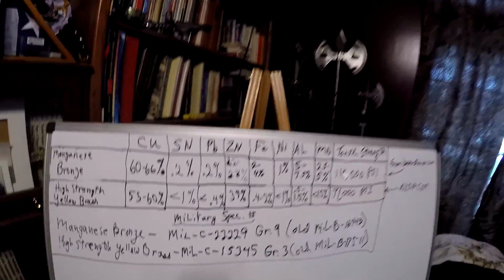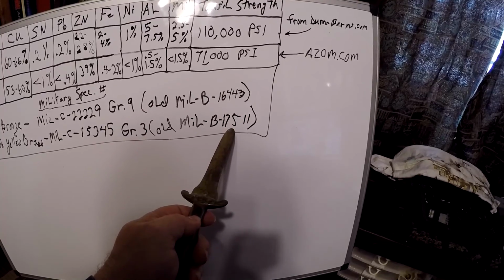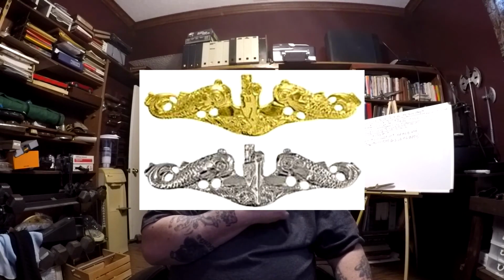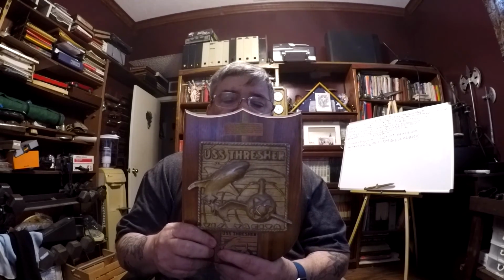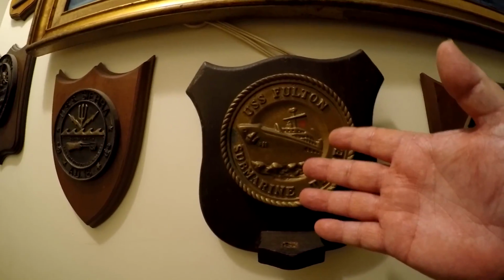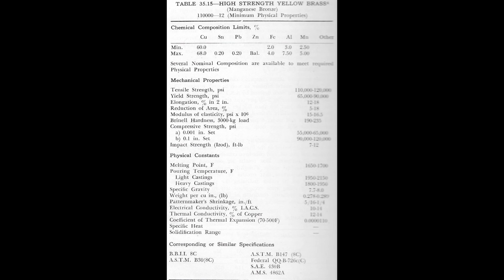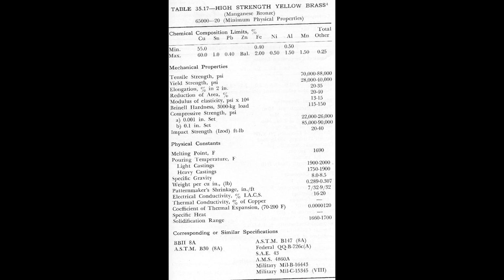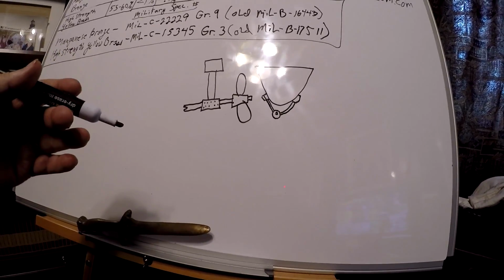Manganese Bronze and High Strength Yellow Brass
The observer will be introduced to the formulas of Manganese bronze and High Strength Yellow Brass, their physical properties and some of their uses in industry.